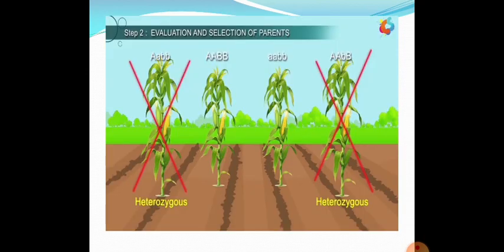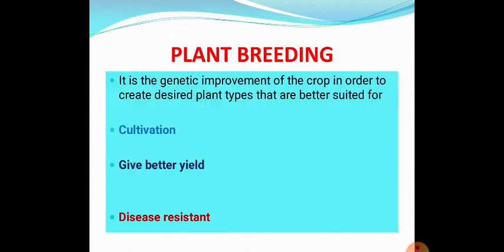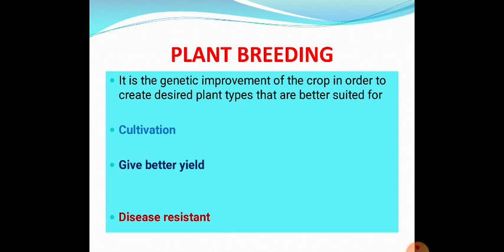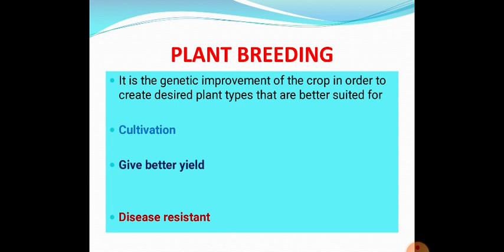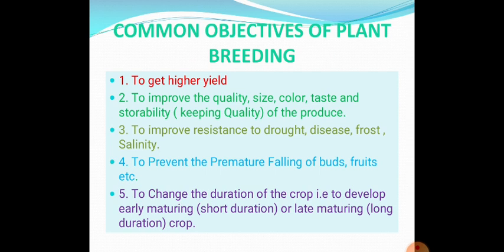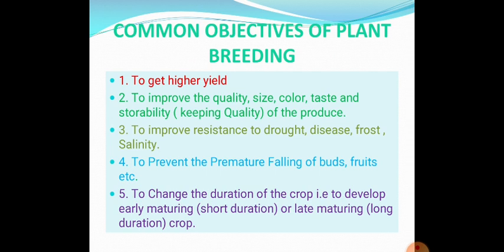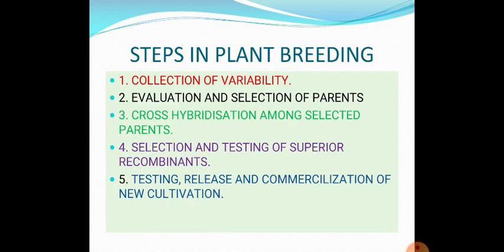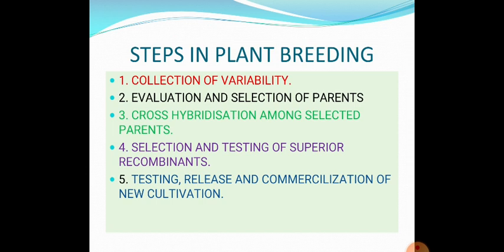17 April 2020